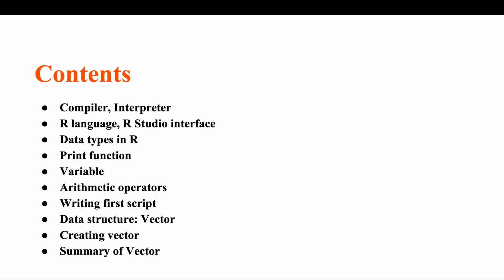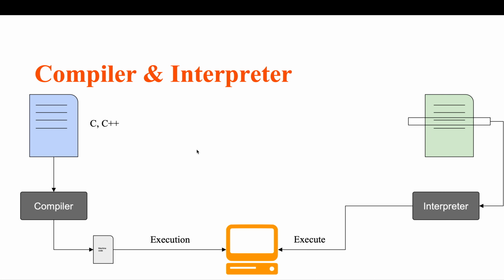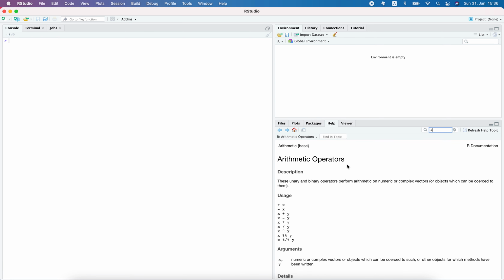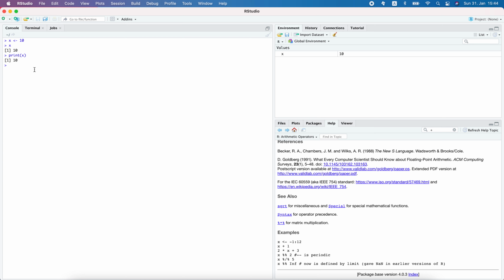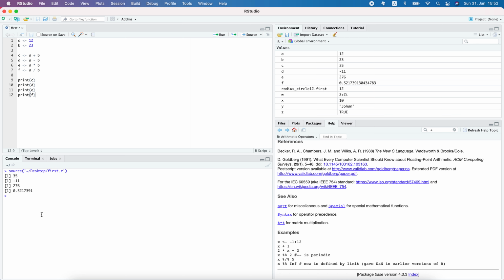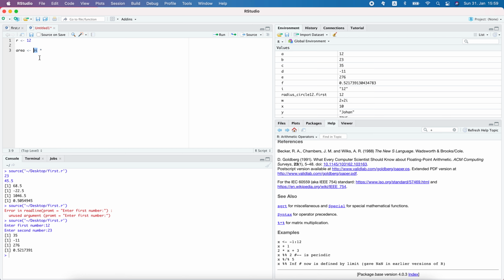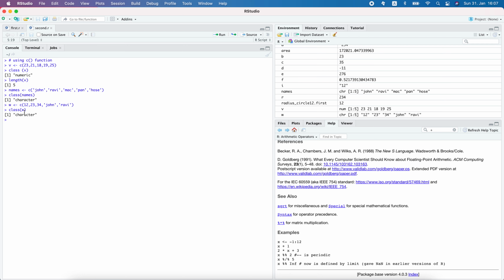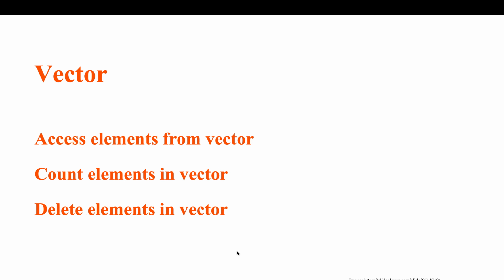Session-1 Basics of R Part-1 of Series -Statistics in R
This is the first session giving introduction to R. This is part of series Statistics in R. This course is for people who don't have programming experience and want to learn how to apply statistical analysis in R.
This session includes following
* Compiler v/s Interpreter
* Basics of R-Studio Interface
* Data types in R
* Arithmetic Operators in R
* Writing first R script (performing arithmetic operations on user's input)
* R script for calculating area of circle
* Data Structure: Vector (Create, Access, Delete)